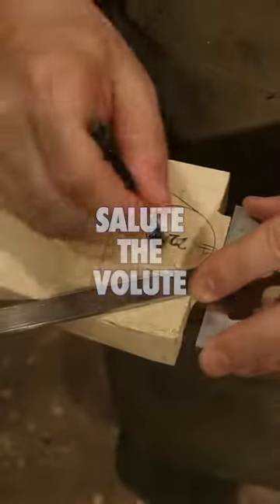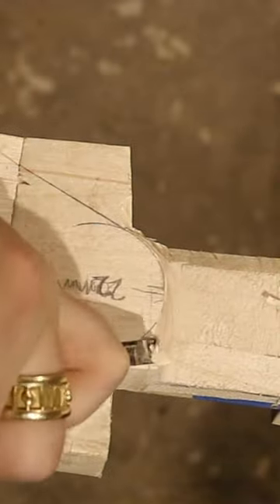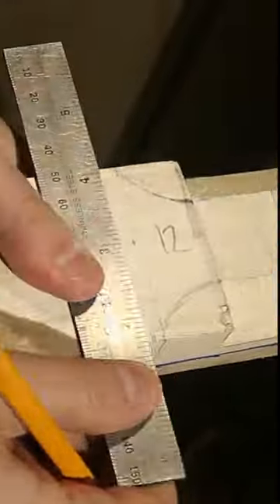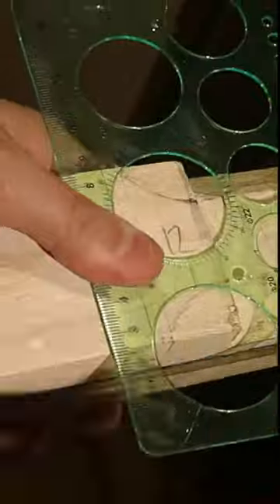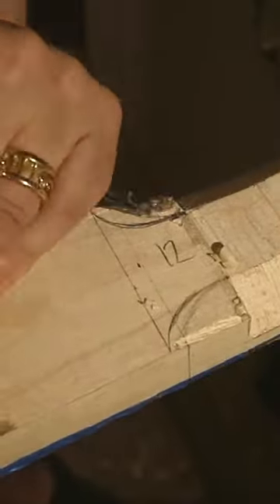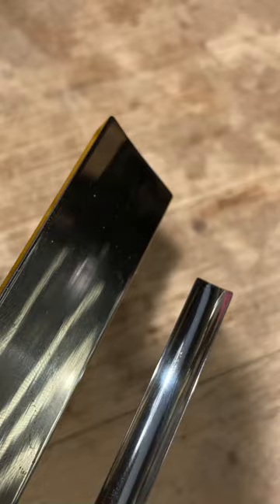Volutes and Neck Carving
A DIYmusician builds a bass customguitar. At this diyluthier stage I’m finishing the rough carve of the neck profile. I had already squared in the rough dimensions of the profile in the previous video.

The volute is key here.  Who doesn’t want a volute on their neck?  They aren’t standard for some reason.   I guess they maybe cost a little more to produce maybe?  But I can’t imagine that matters on guitars that are probably 95% CNC carved anyway.   I also think they look good.   One downside is - on a guitar -I can’t rest my yoke capo above the nut.  But this is a bass so I don’t think I’ll be using a capo here.

Background song today is the instrumental version of my new track called “Hello”.  It seems appropriate for this tentative getting to know you phase of neck carving.  Full track is linked in bio.